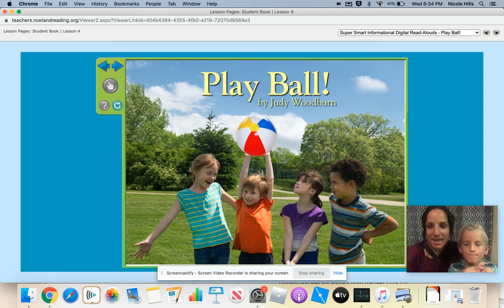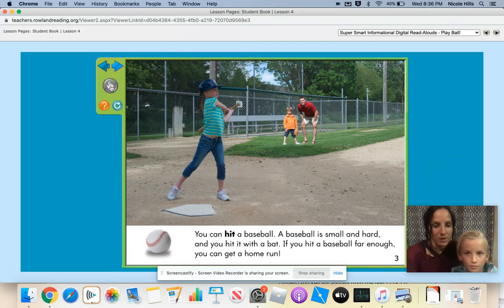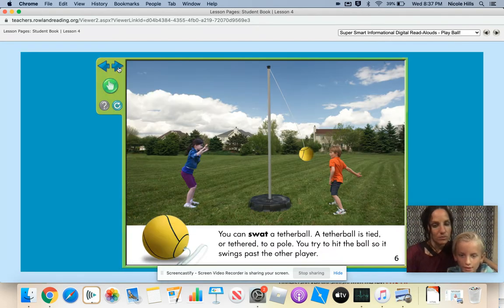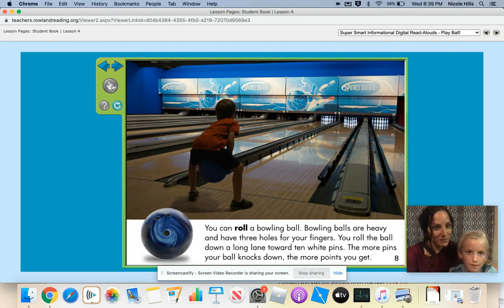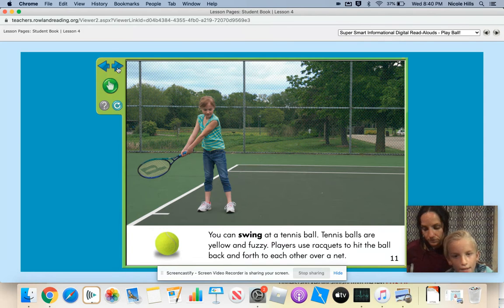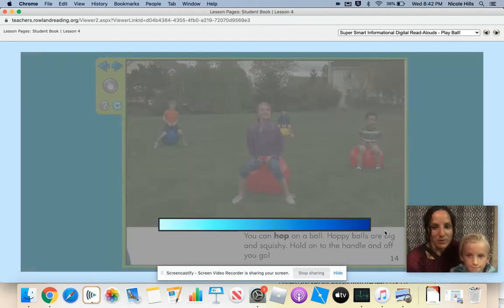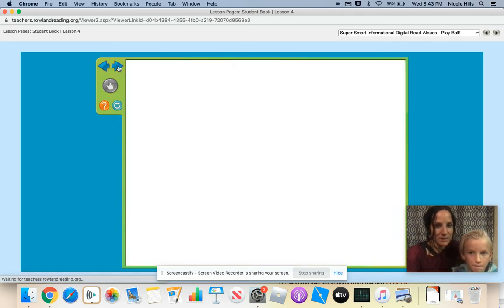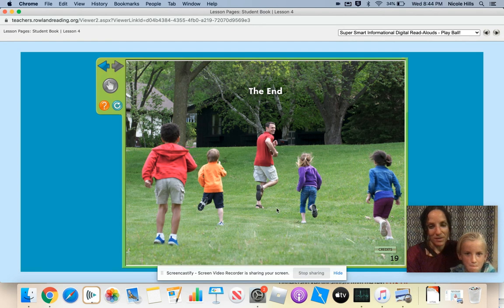Super Smart: Play Ball!